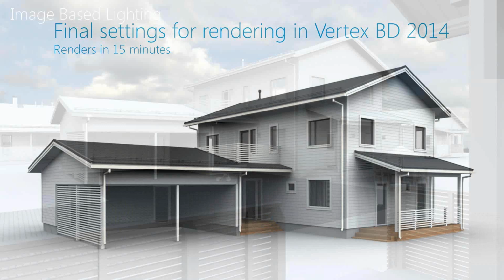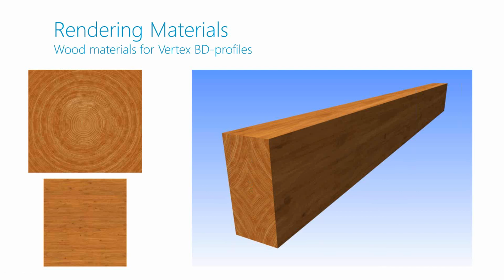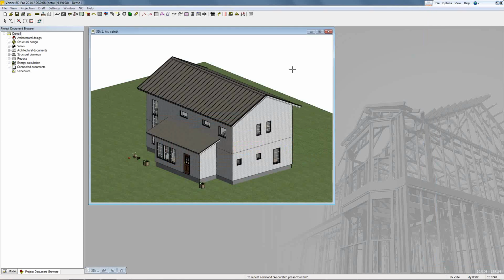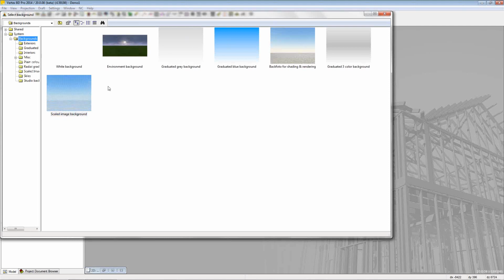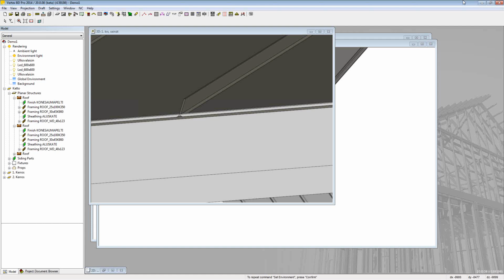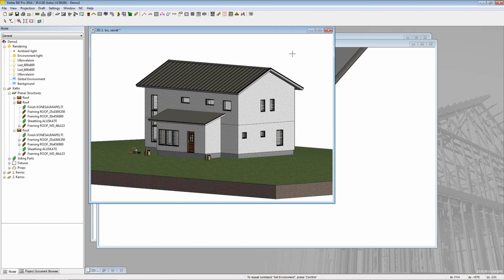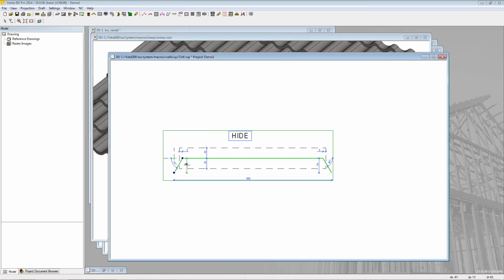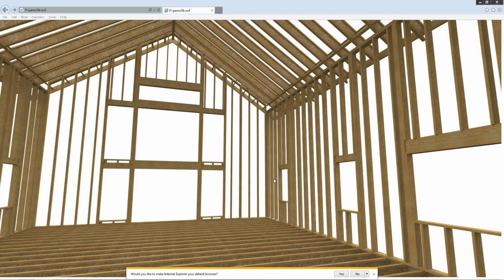Вебинар Новые функции рендеринга 2014